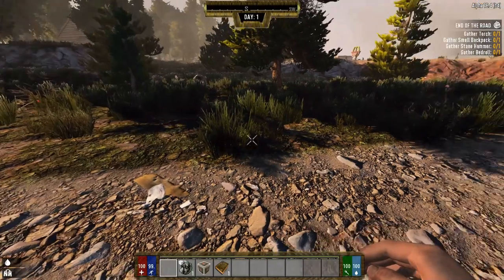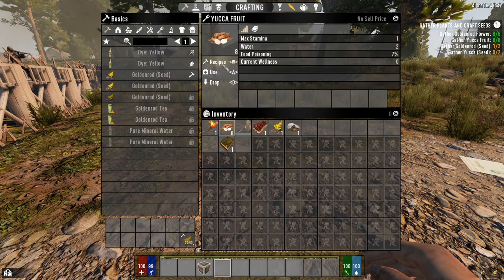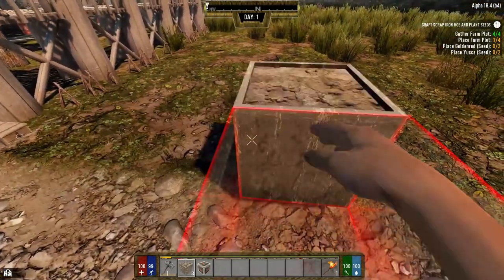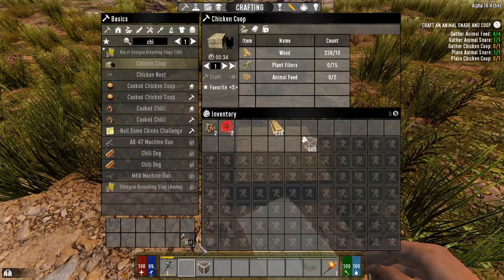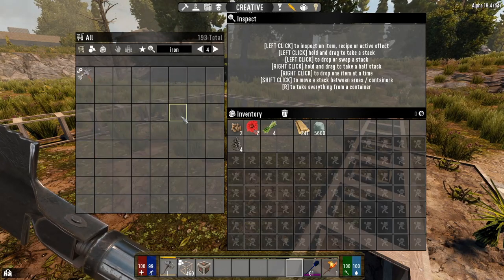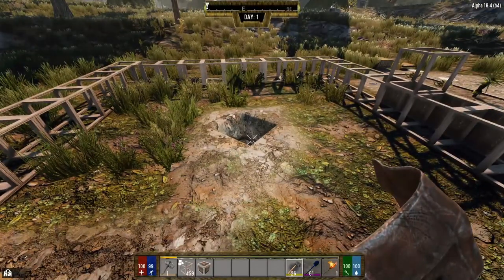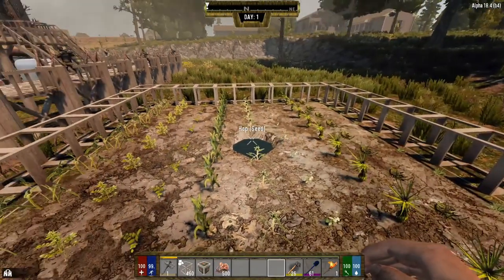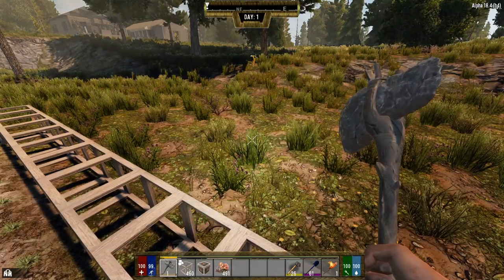7 Days to Die Darkness Falls Farmer Class Walkthrough & Basic Farming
7 Days to Die Darkness Falls Farmer Class Walkthrough and basic farming tips.
Join the community and take on the world with us!

Work less Create More. I use Tube Buddy and you should too.